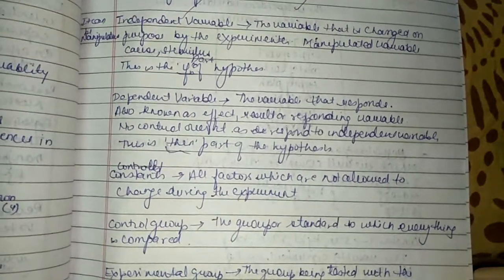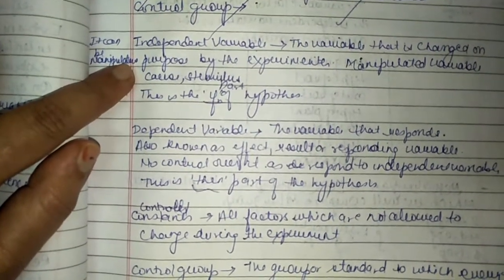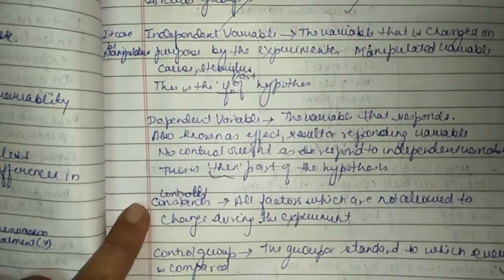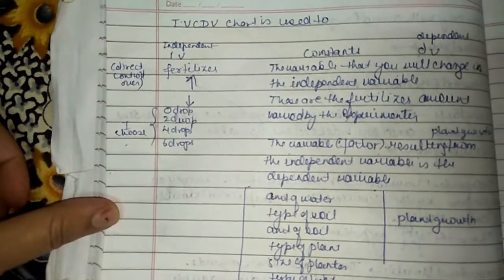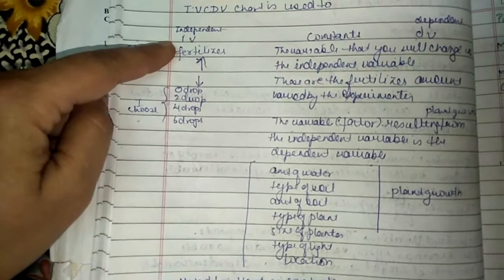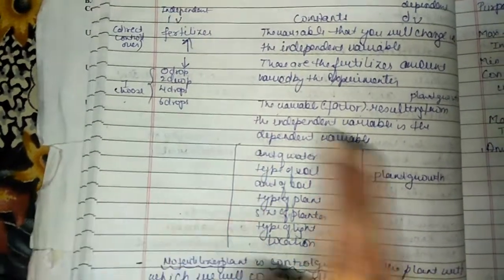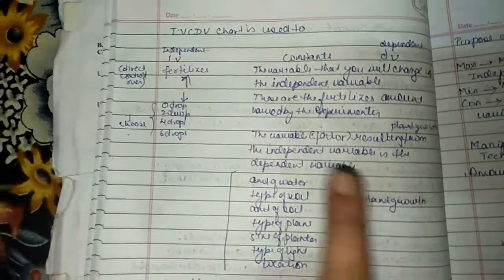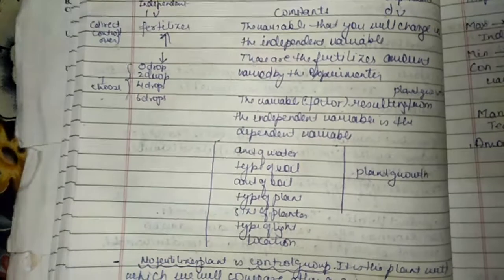BBA411,Unit 1,Research Design-concept of variable